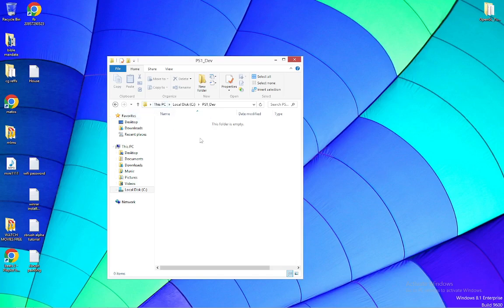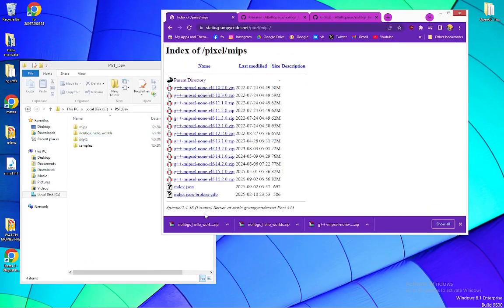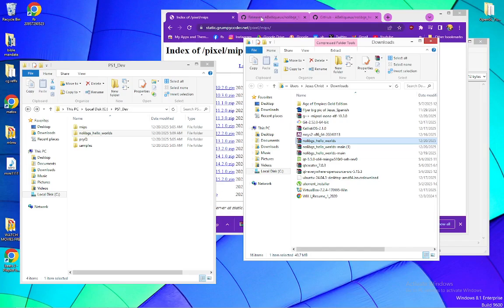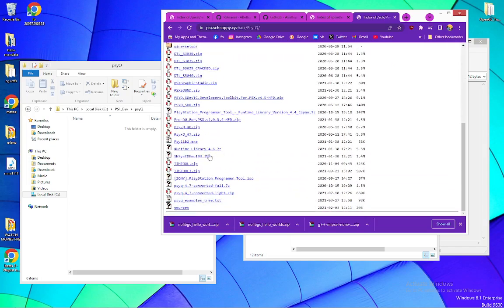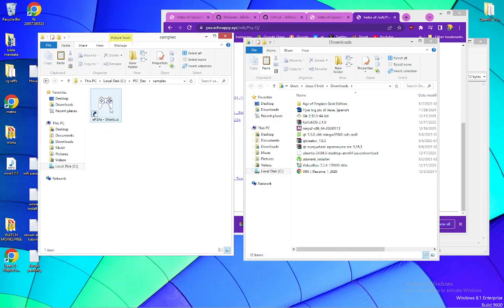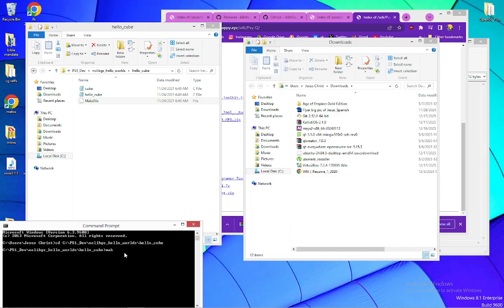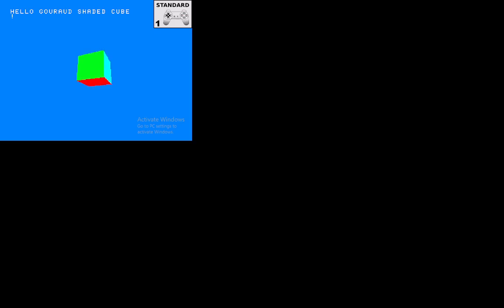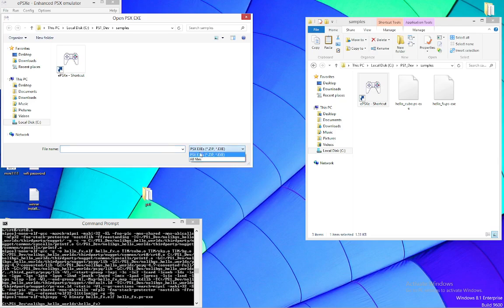Setup Playstation 1 Development Environment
theres many more out there . . .

to play unsigned products/home-made games on the PS1 hardware console, watch these videos:

Playstation 1 renders 3D as we all know.  Dont know where to get 3D files?
Hire a 3D artist
facebook 3d modeling groups -
Instagram 3D modeling groups -
- click on the 3 lines all the way to the right at the top of the site, click "models" or type in the search bar "ak models"
- - -OR
Learn to make your own 3D for your own games.
They are ALL FREE softwares if you know how to torrent . . .

Learn to code in either C or C++ to build videogames